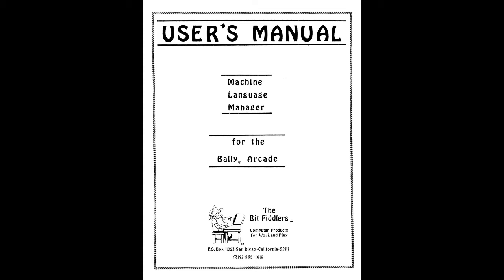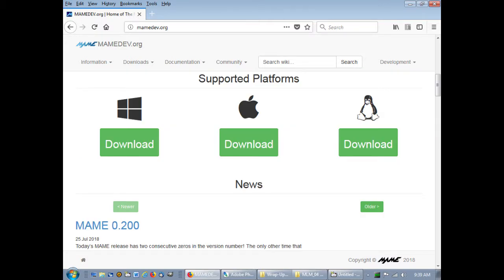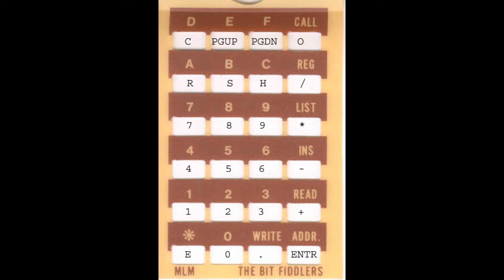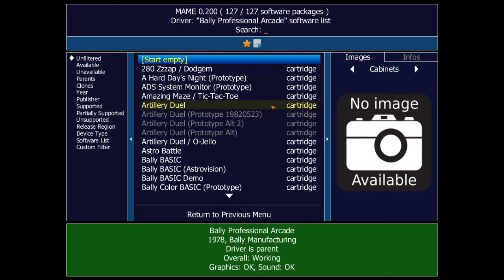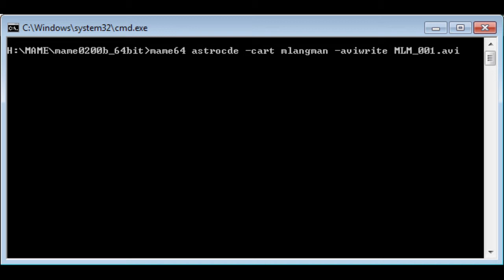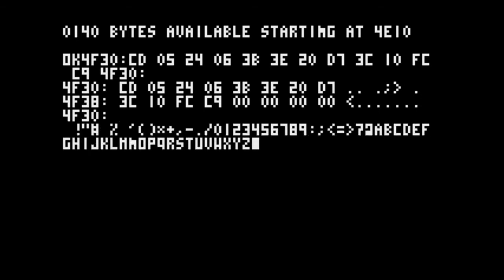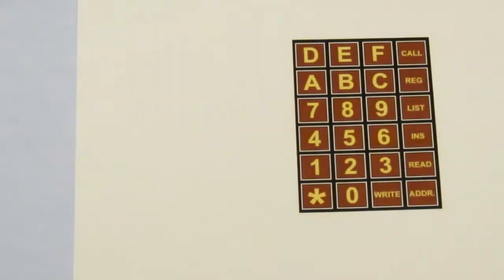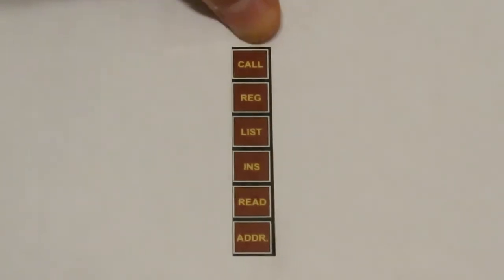Bally Astrocade Machine Language Manager, Part 4: Using the MLM with Astrocade MAME Emulation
Machine Language Manager (MLM) is a 2KB cartridge written by Andy Guevara in 1981 for the Bally Arcade/Astrocade.  It was released by The Bit Fiddlers in late 1981/early 1982.

In this this 30 minute video, I show you how to use the MLM cartridge with the Astrocade emulator included with MAME.  I guide you through the general steps of getting and installing MAME for use with the Astrocade.  Since the MLM makes heavy use of the 24-key keypad, I show you how to create your own 24-key keypad using a standard full-stroke keyboard by applying stickers to the keys.  Finally, I wrap up this video with an over of the four-part series.

The four machine language program examples included in this video make up part four of a four part series.  The series includes:

1) Machine Language Manager, Part 1: Overview and Background
2) Machine Language Manager, Part 2: How to Use the MLM
3) Machine Language Manager, Part 3: Using MLM Example Programs
4) Machine Language Manager, Part 4: Using MLM with the Astrocade MAME Emulation

This video is split into several parts:

0:00 - Overview of using MLM with the Astrocade MAME Emulation
3:11 - Segment 1: Overview and General Setup of Astrocade Emulation with MAME
15:47 - Segment 2: MLM Example in MAME - Listing the first 96 Bytes of the MLM Cartridge
16:07 - Segment 3: MLM Example in MAME - Typing in and Using the ASCII Character Set Program
17:40 - Segment 4: Creating a "24-Key" Keypad for use with MAME and a Full-Size Keyboard
26:56 - Segment 5: Wrap-Up and What Now?
29:49 - End Credits

This video series is aimed at someone who would like to use the Machine Language Manager for the Astrocade under emulation with MAME.